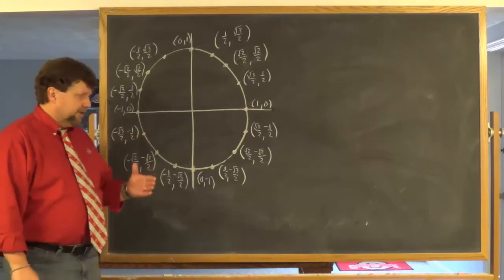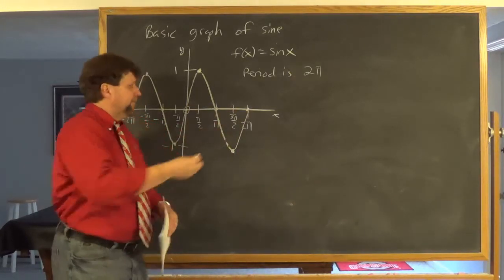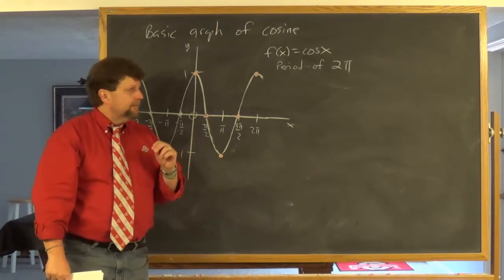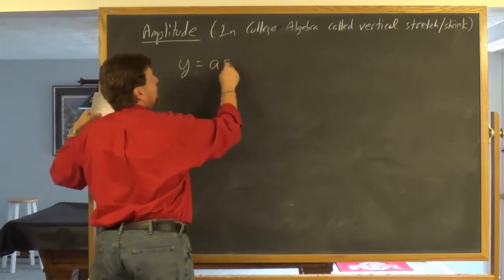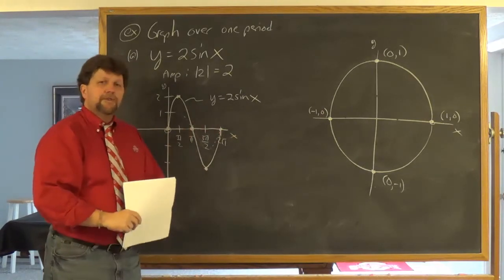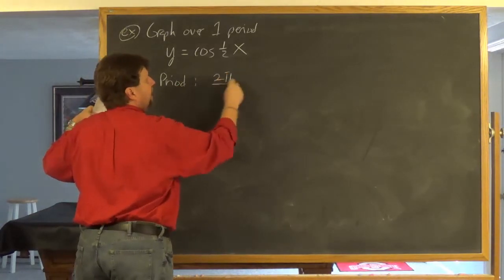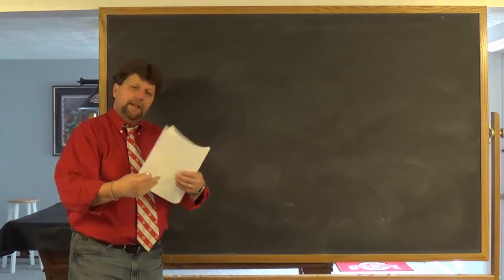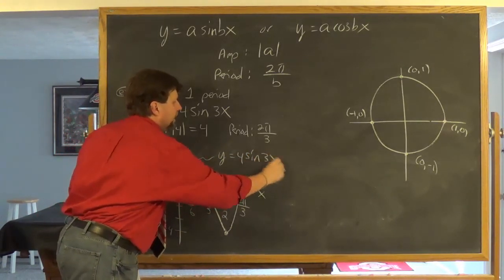Basic sine and cosine graphs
Basic graph of sine and cosine